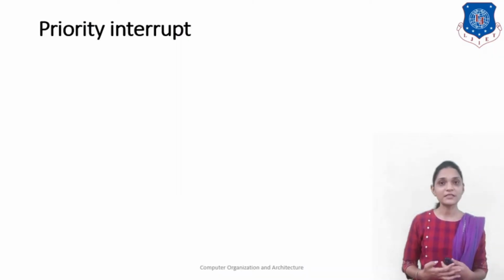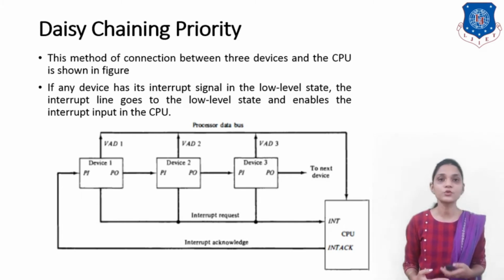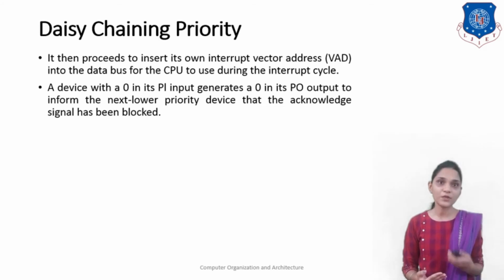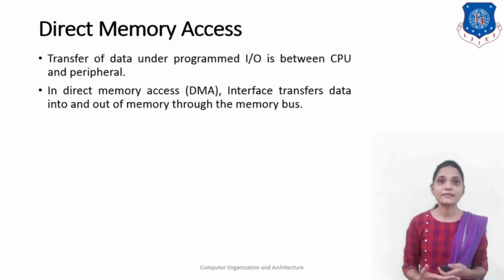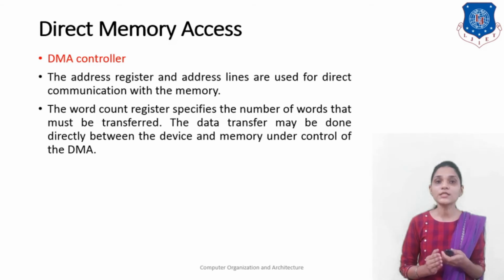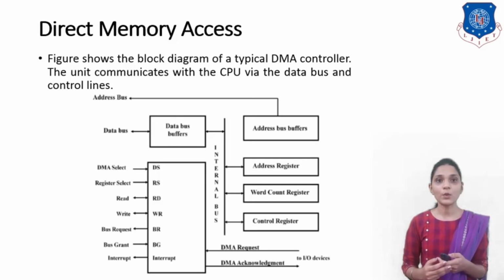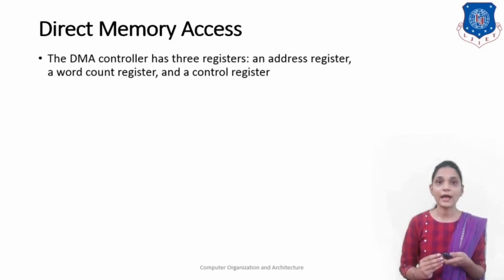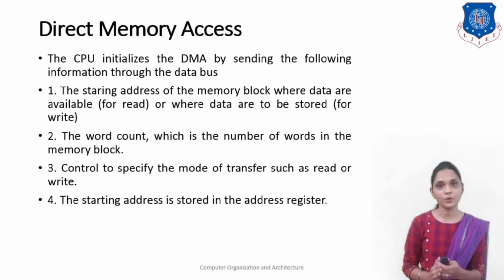51 COA Priority Interrupt Direct Memory Access